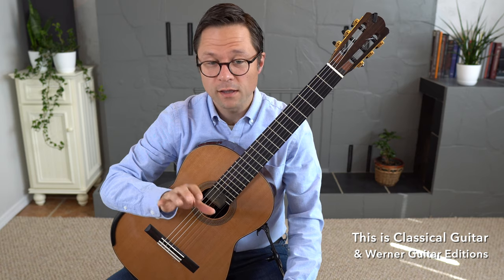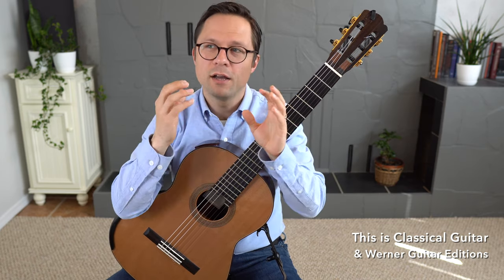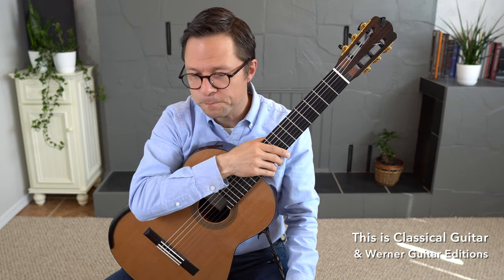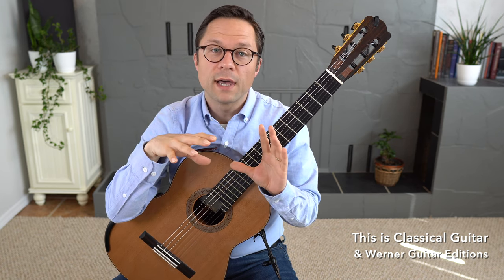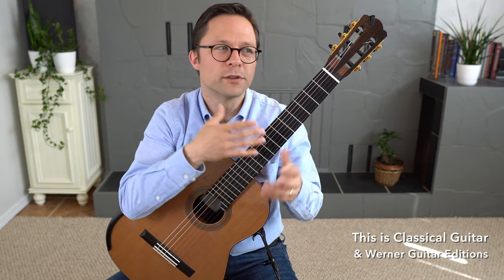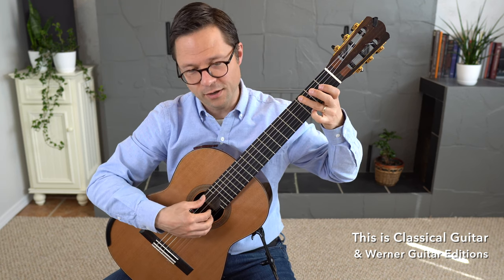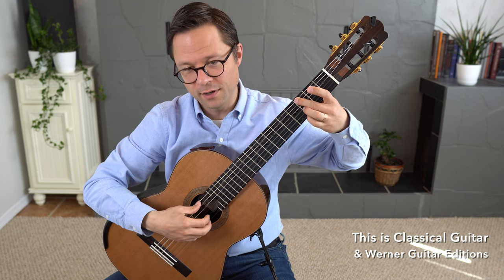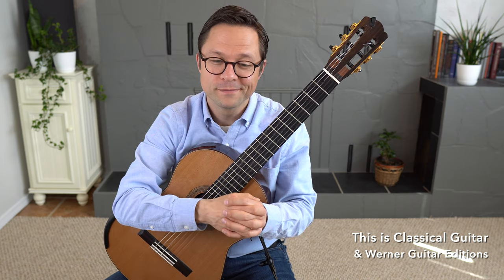Zangarilleja by Santiago de Murcia & Lesson for Classical Guitar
Zangarilleja by Santiago de Murcia (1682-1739) and Lesson for Classical Guitar.

Zangarilleja by Santiago de Murcia (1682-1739) - Originally for Baroque guitar. PDF Sheet Music arranged for Classical Guitar with both a notation-only edition and modern tab edition. Left hand fingering. PDF Download. Intermediate, approximately Grade 4 depending on your tempo and comfort with the time signature.

Santiago de Murcia (1673–1739) was a Spanish guitarist and composer. This work comes from Codice Saldivar No.4. As with all editions of five-course Baroque guitar, a choice must be made for the octave of the bass voice. Regardless if the French tuning uses bordones on both lower strings (and lower octave on the 5th string), from a compositional standpoint it works well to extend the range for the modern guitar. See the original Italian tablature below the video for comparison.

Not much is known about the Zangarilleja other than it was a song of the late 17th century. Códice Saldívar No.4 along with some theatre references is all that is documented. The literal modern translation of the word is often "trollop" but the Baroque meaning as found in the song might not have the same connotation.